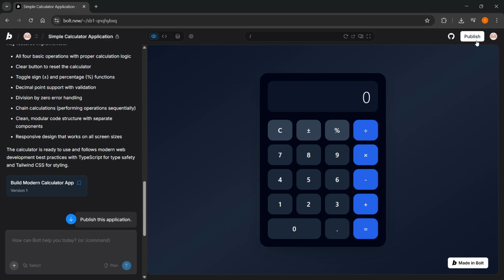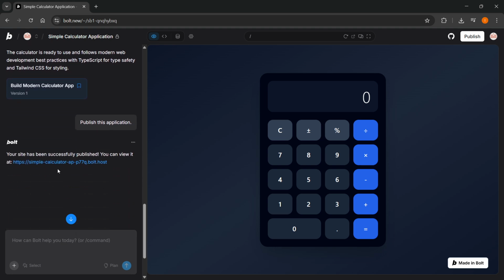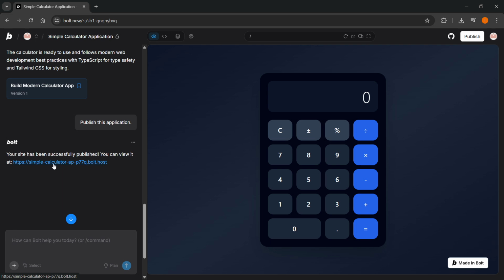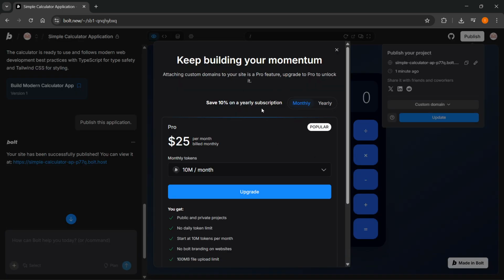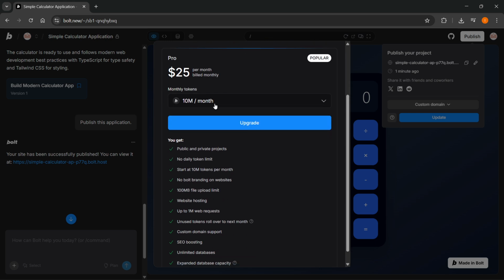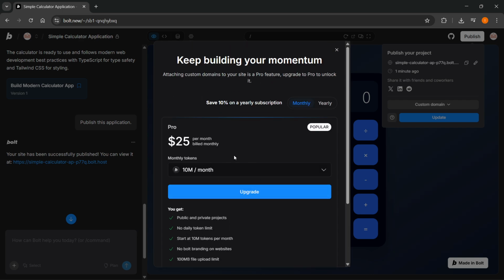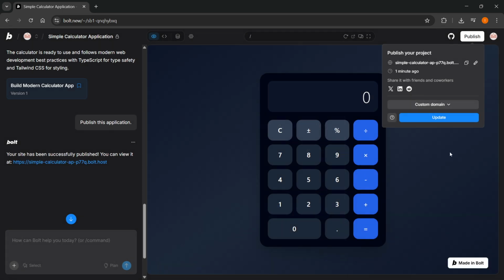How To ADD CUSTOM DOMAIN To Bolt.new Website (QUICK & EASY) 2026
In this video, I'll show you how to add a custom domain to your Bolt new website. This guide explains how to CONNECT and CONFIGURE a custom domain for your Bolt site step by step in 2026. If you've been trying to SET UP a custom domain on Bolt, this video will help you do it quickly and easily!